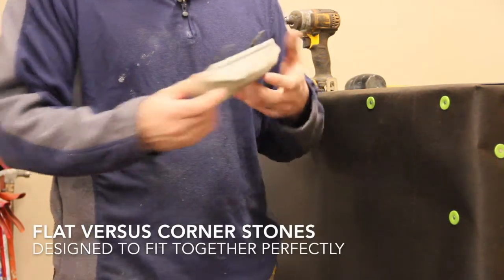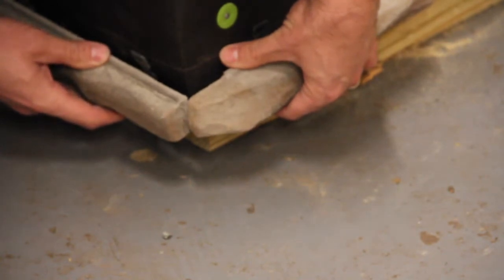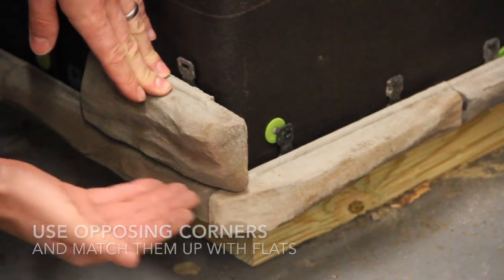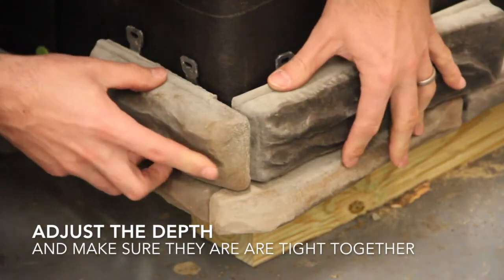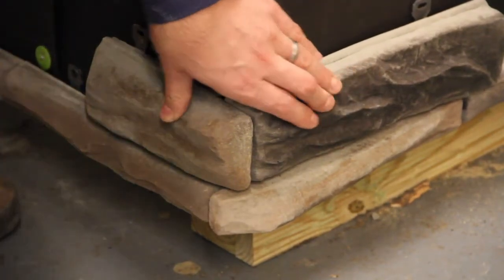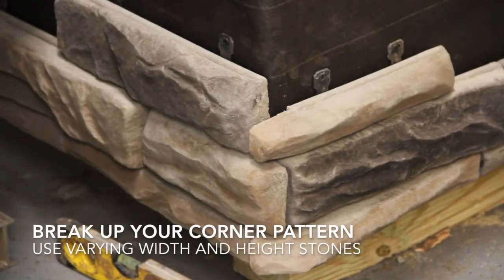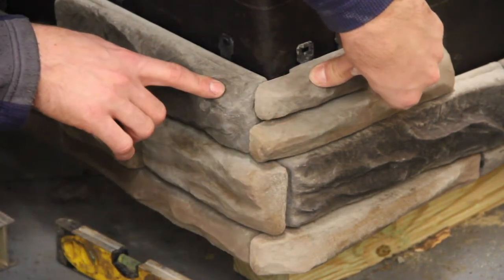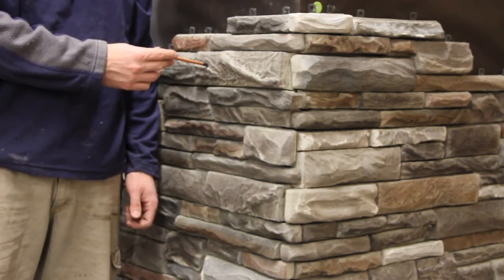Installing M Rock's I-Series Corners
Those who like to Do-It-Yourself will find working with M-Rock's I-Series a breeze. Follow these easy to understand instructions for installing your corners.